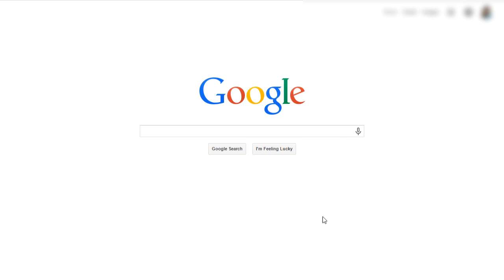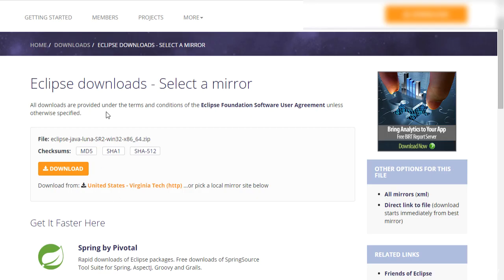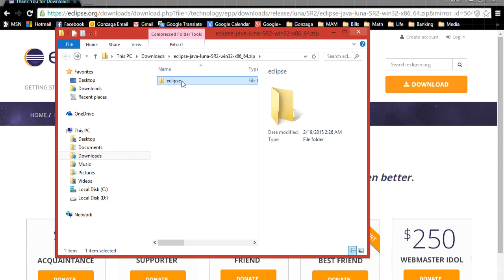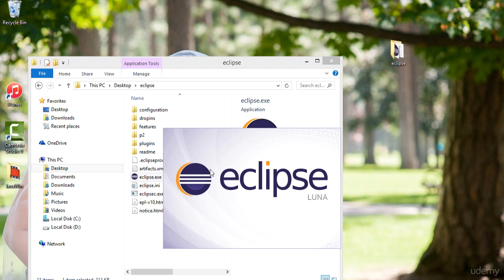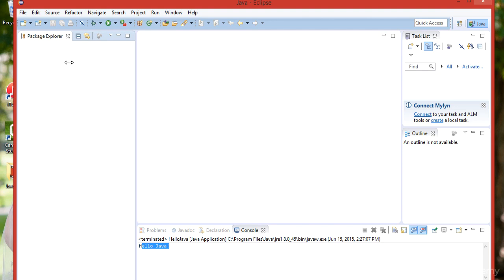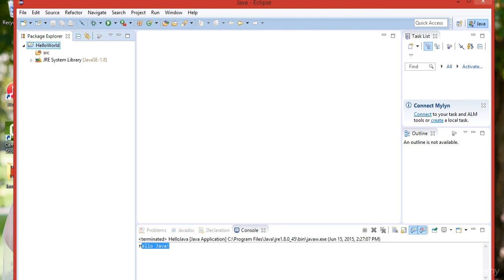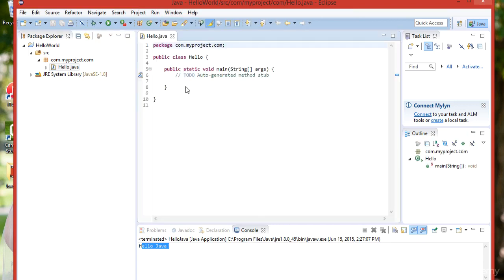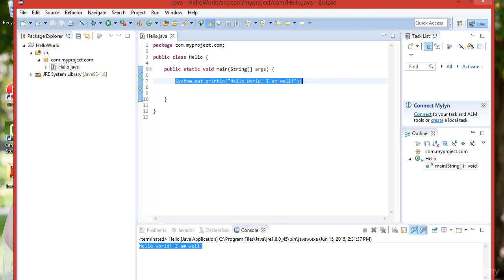Install Eclipse IDE and Create Your First Hello World App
Java 9 Masterclass - Beginner to Expert
Learn Java 8 and Java 9 - Building Java FX, Springboot and Vaadin Java Applications. Includes Advanced Java Concepts